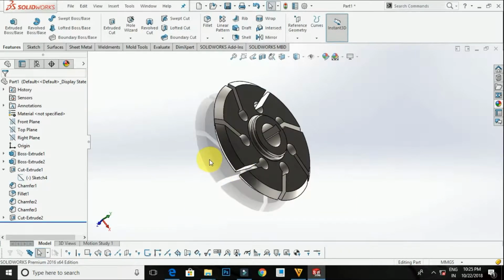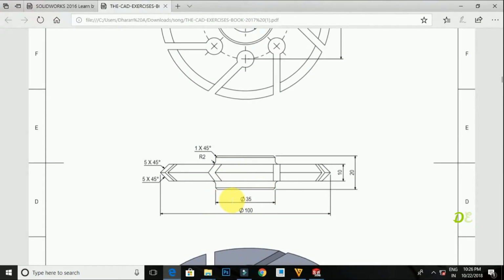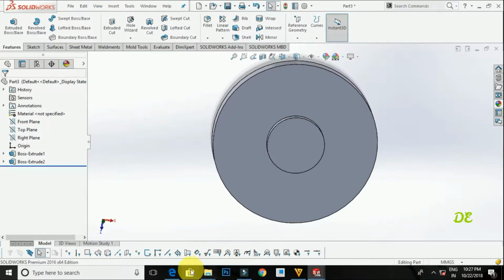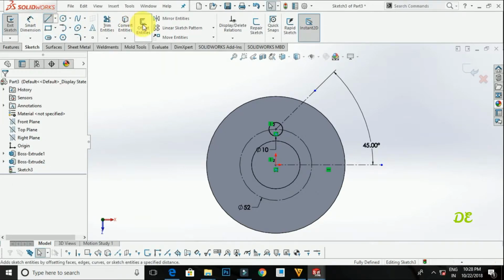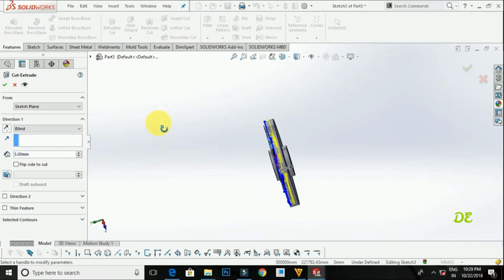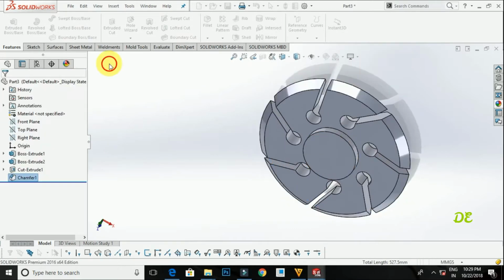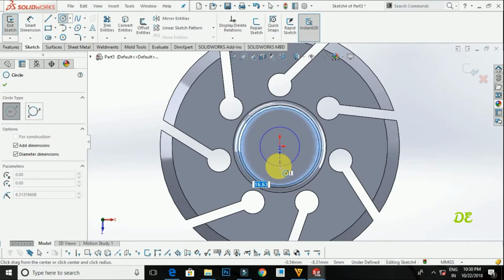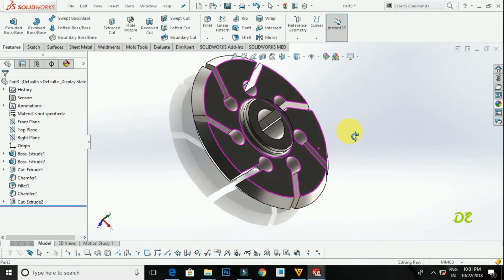Simple Cutting Blade Design in Solidworks Tutorial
Design cutting blade in solidworks simple tutorial